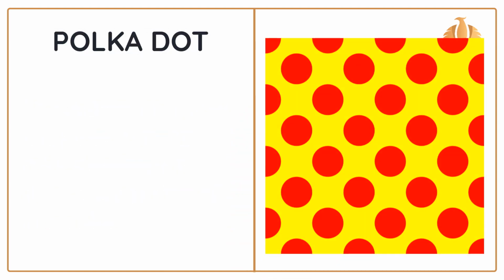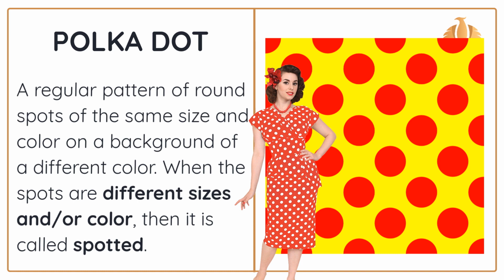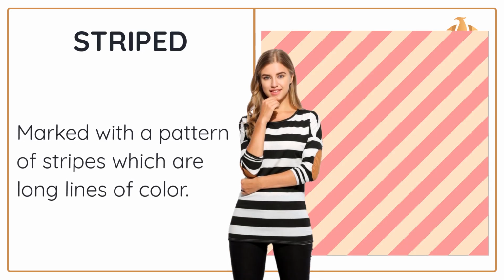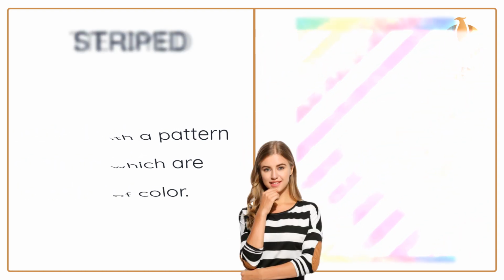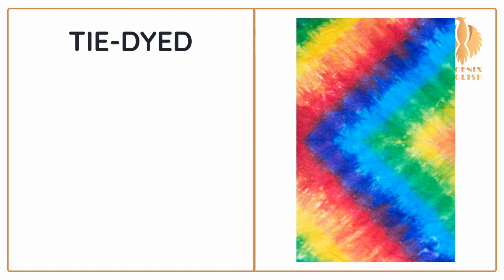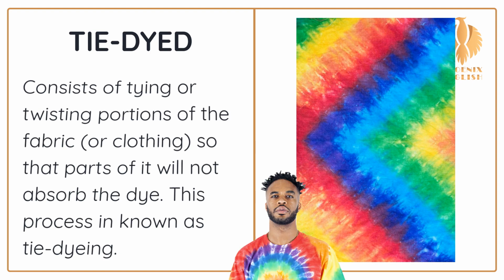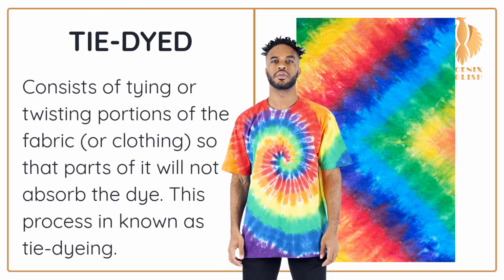English Vocabulary | PATTERNS | Pictures + Description + Pronunciation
Patterns are adjectives as they describe the design or appearance of an item of clothing.
In this English lesson we look at the names of some typical patterns used with clothing. There will be a picture of a pattern and then you will hear the pronunciation of its name. Then there is a basic description / definition of that pattern.

The 12 patterns we learn in this lesson are:
animal print, argyle, camouflage, checked, floral, paisley, pinstriped, plaid, plain, polka dot, striped, tie-dyed.
There are more types of patterns you will see on clothing though these are the most common words that people know and use in English.